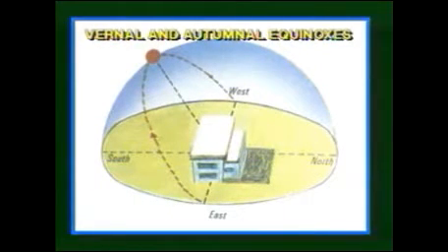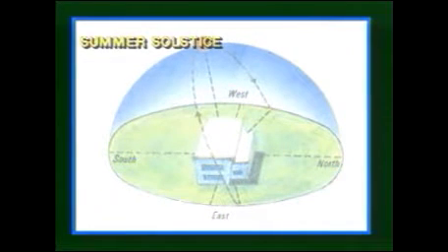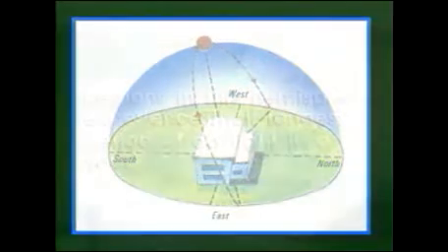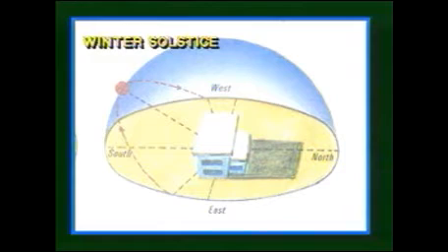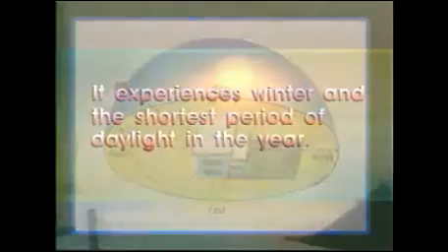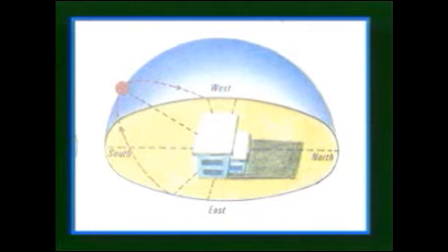Earth Motion (G6 Q4 Ep38)